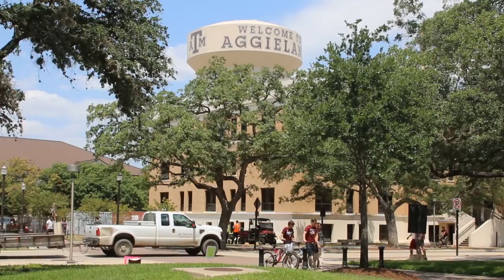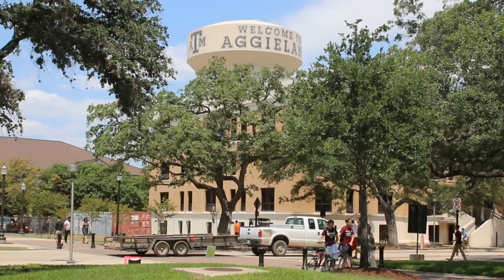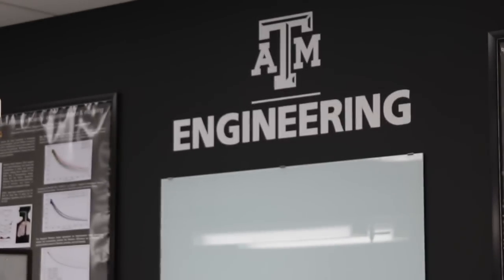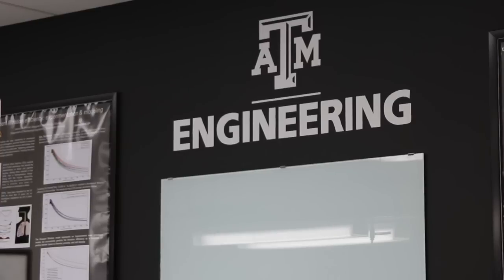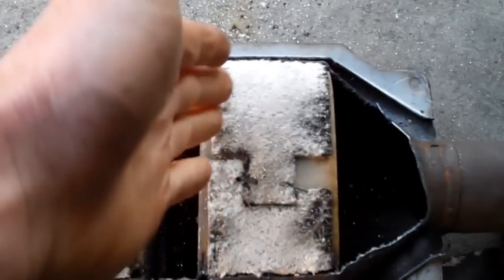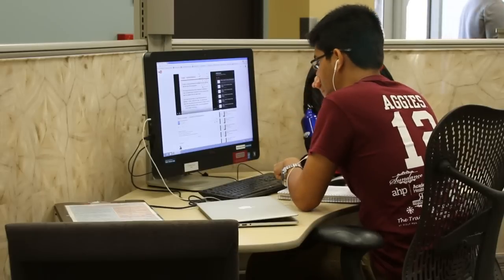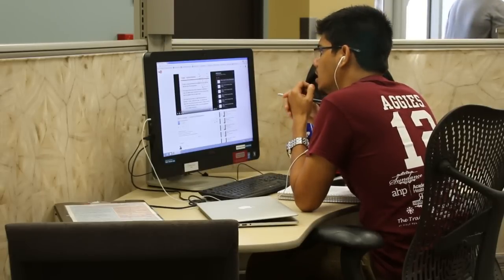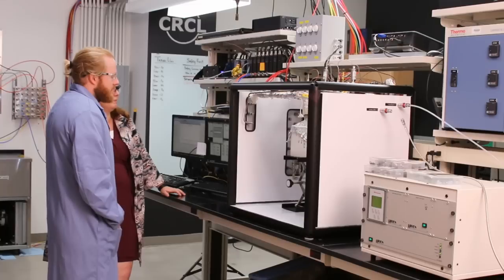NSF ICORPS EXPERIENCE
Texas A&M Mechanical Engineering faculty work diligently at preparing students for the engineering profession. Our professors strive to ensure students are afforded world class learning opportunities in the class rooms and research laboratories.